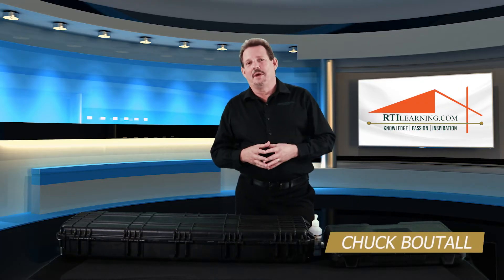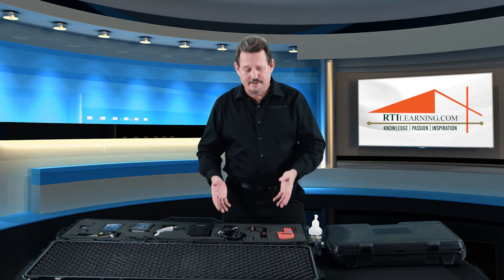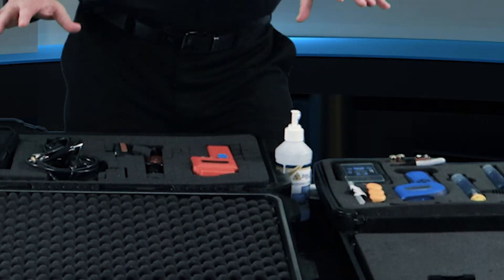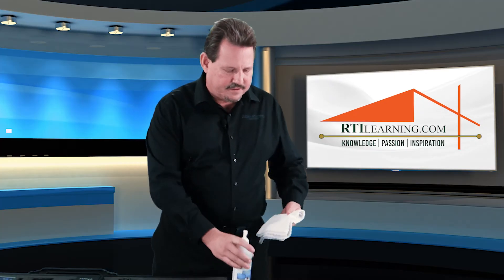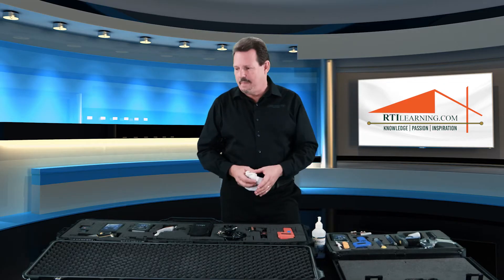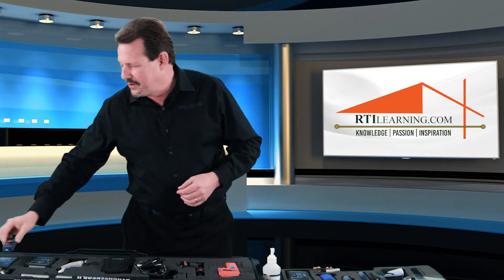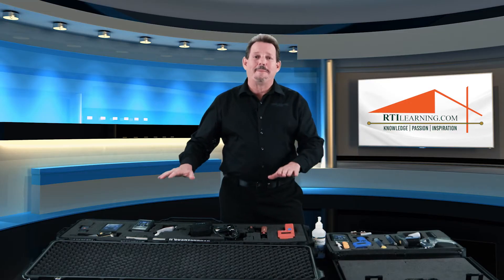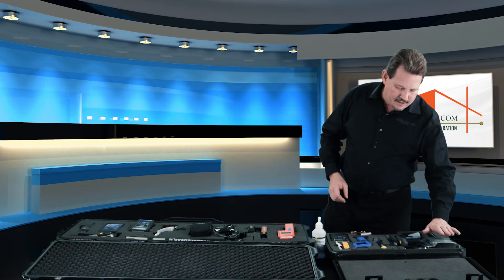Proper Care of Inspection Equipment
This short, six-minute video walks through how technicians, project managers, and anyone else using instruments like moisture meters and thermal hygrometers should handle, clean, and store them for maximum lifespan and accuracy.

This includes developing a maintenance program for equipment, and understanding the difference between various equipment kits.